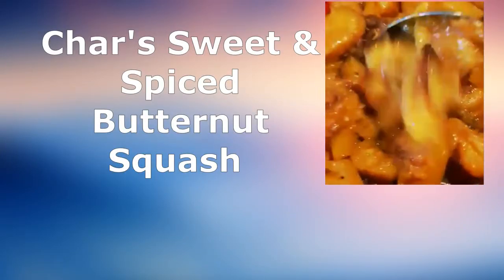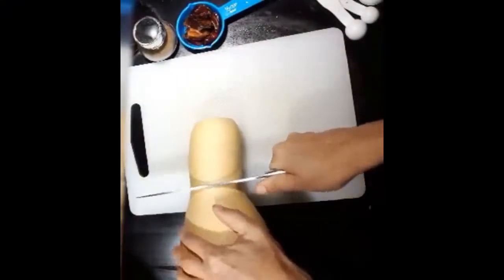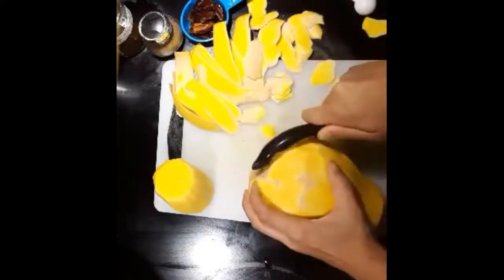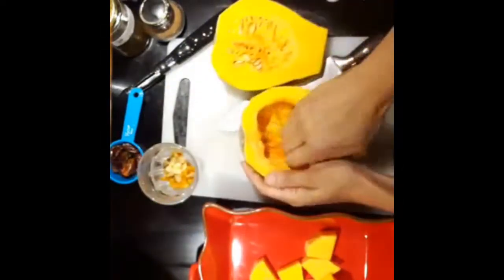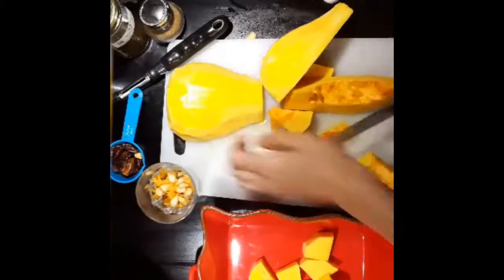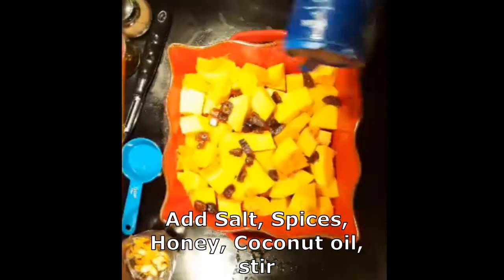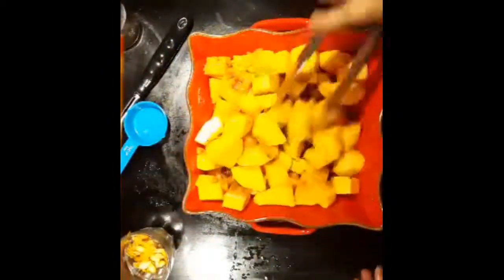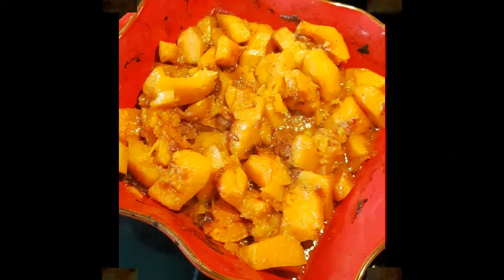Sweet & Spiced Roasted Butternut Squash Recipe – How to Roast Butternut Squash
This dish is a hit wherever I take it, and is usually demanded at family dinner gatherings! You can use whatever spices you like. I typically do not measure when I cook this, but to give you an idea…

Char’s Sweet & Spiced Roasted Butternut Squash Recipe – How to Roast Butternut Squash

You Will Need:
4-8 Dates
Large Butternut Squash
1/2 TSP Five Spice (or all spice, nutmeg, if you don’t have 5-spice)
1 TSP Cinnamon
1/2-1 TBS Honey
2 TBS Coconut Oil
1/4 c Water
Salt